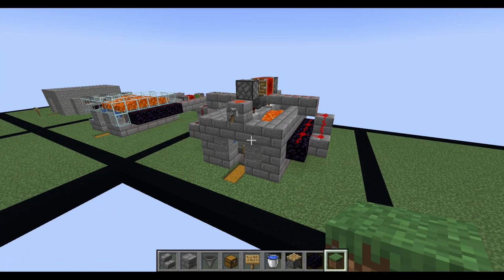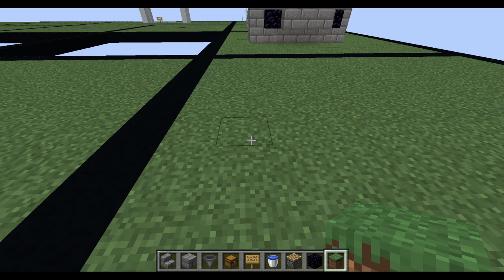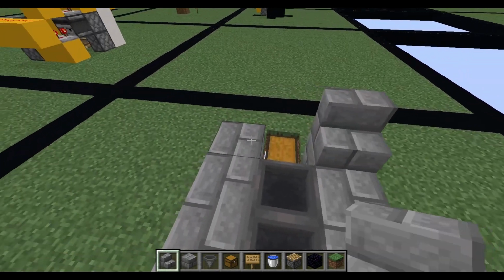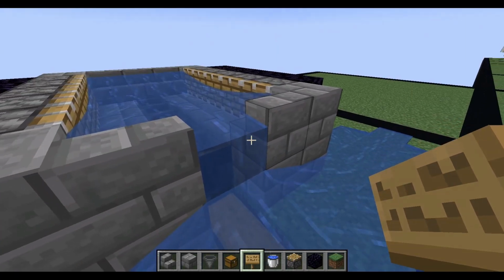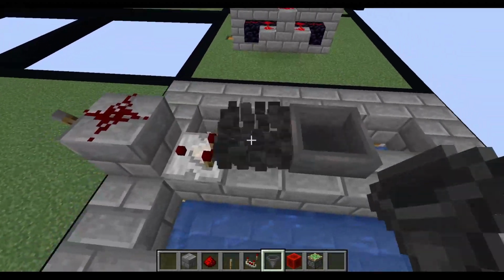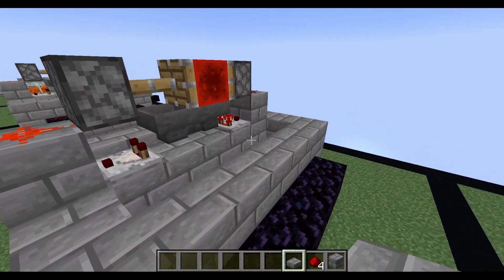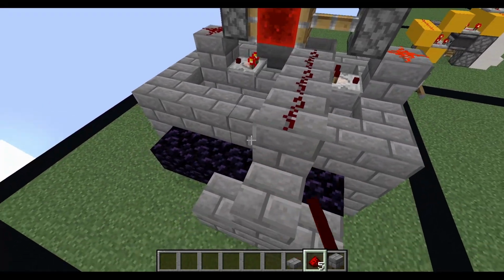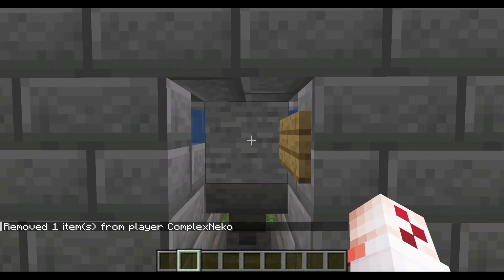MINECRAFT - THE BEST COBBLESTONE & STONE GENERATOR EVER - [BEDROCK & JAVA EDITION]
HOW TO MAKE THE BEST COBBLESTONE & STONE GENERATOR IN MINECRAFT - FULL TUTORIAL
HOW TO MAKE THE BEST COBBLESTONE FARM IN MINECRAFT
HOW TO MAKE THE BEST STONE FARM IN MINECRAFT
HOW TO MAKE A COBBLESTONE GENERATOR IN MINECRAFT
HOW TO MAKE A STONE GENERATOR IN MINECRAFT
THOUSANDS OF ITEMS AN HOUR

[MATERIALS]:
2x Chests
8x Hoppers
10x Pistons
5x Stairs
10x obsidian
5x buckets of water
1x sign
1x Lever
2x Redstone Comparators
2x Sticky Pistons
1x Block of Redstone
5x of any item for the hoppers
4x slabs
24x Redstone Dust
2x buckets of lava

[INFO]:
In todays video i unveil the ultimate automatic cobblestone and stone generator, made by yours truely, took me a few iterations to land on this design. its compatible with both java and bedrock editions of minecraft. This ingenious design is not only incredibly efficient but also remarkably budget-friendly, requiring only a minimal amount of materials. Building this powerhouse of a generator is a breeze, taking just a couple of minutes of your time. With this setup, you'll be able to amass thousands of cobblestone & stone in a matter of seconds. Id highly recommend choosing this generator over all the others.